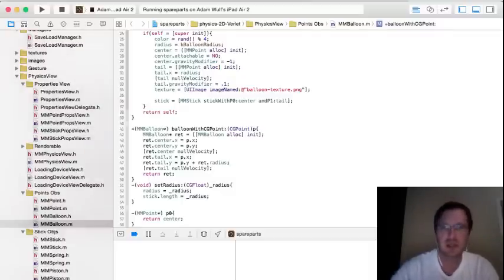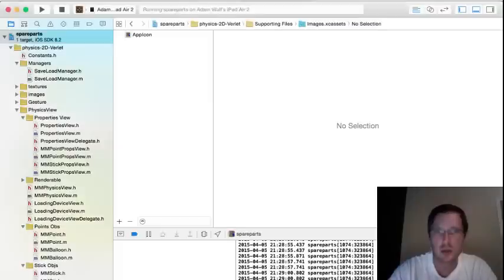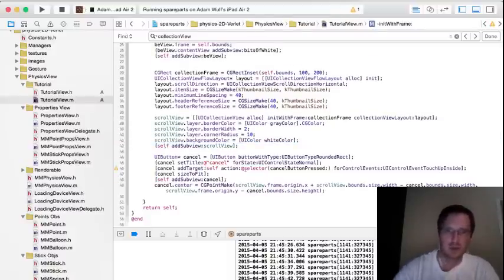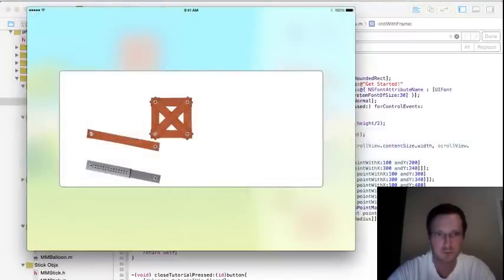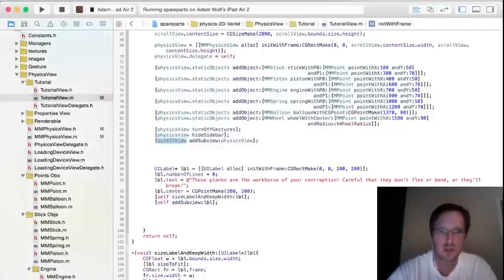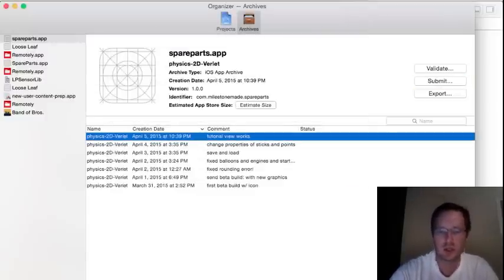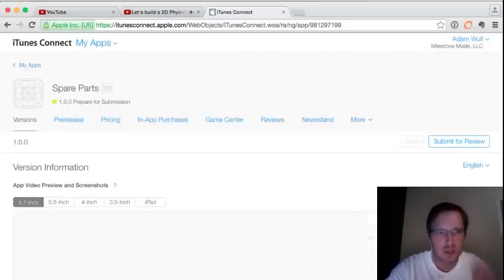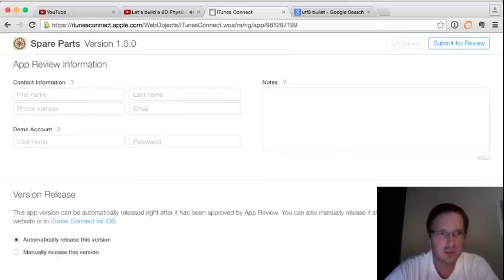Let's build a 2D Physics game in 2 weeks! #17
Let's build a 2D Physics game in 2 weeks! Can we do it?! What will we call it? What will it do? Loose Leaf took over 2 years to build, let's build this one just a little bit faster :)

Today I'm building a simple 2D physics based game. All of the source code is available